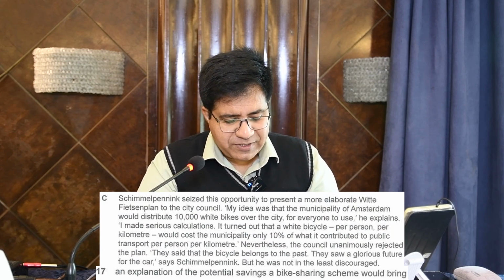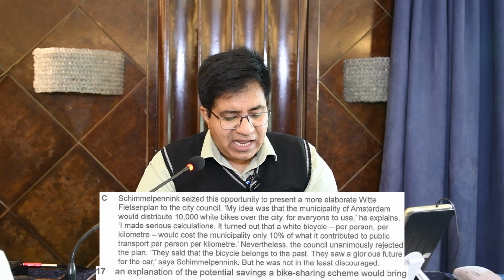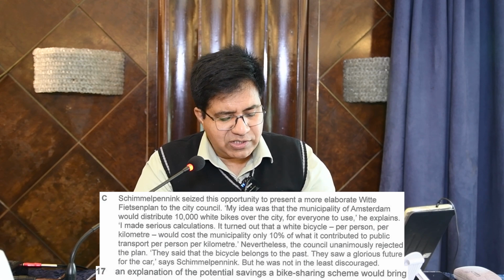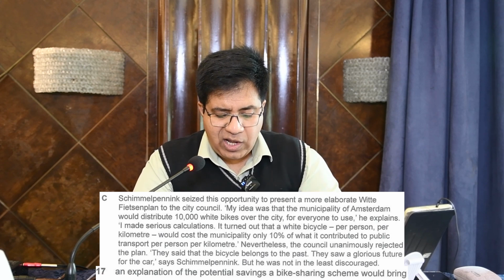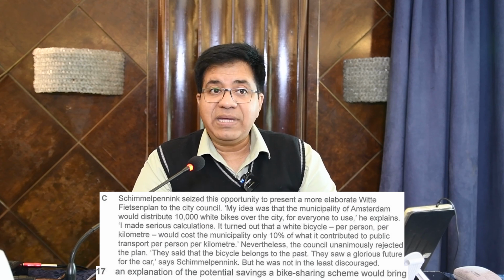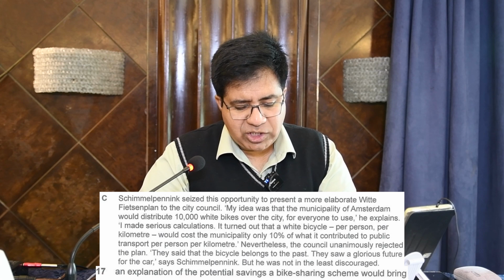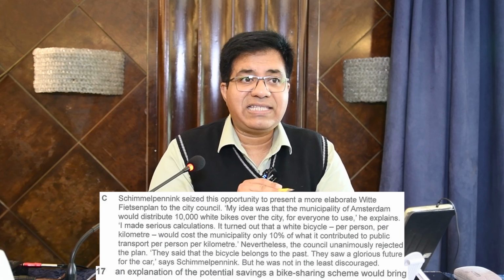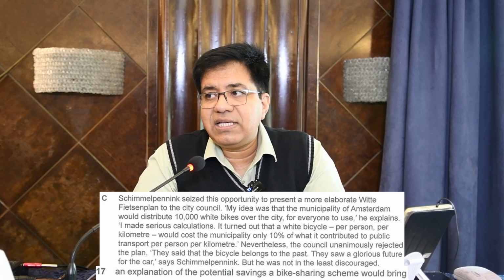Academic IELTS Reading Module - Book 14 Test 1 Part 2 - Questions 14 to 18 - Finding Information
Lahore, Pakistan

Twiter Or X: asad_2002pk
TickTock: Asad Yaqub IELTS